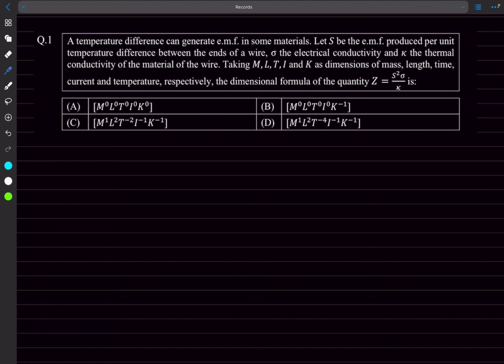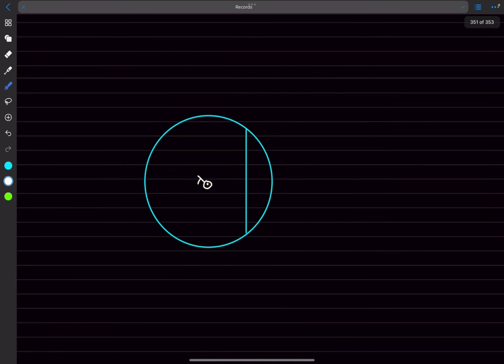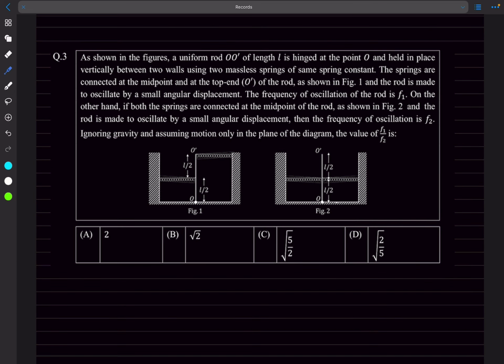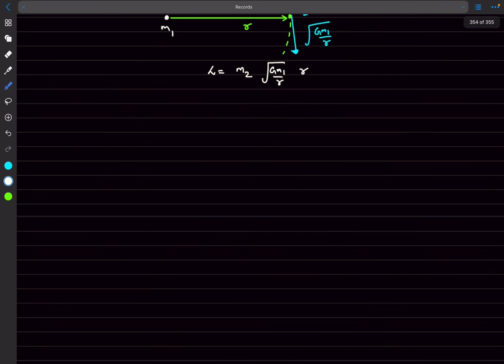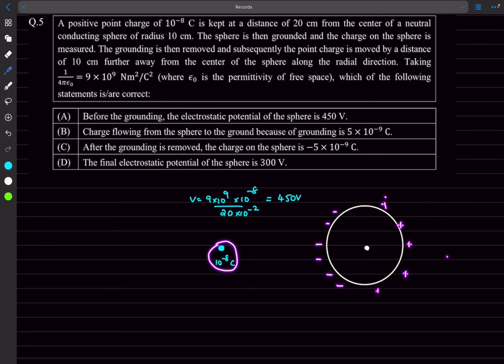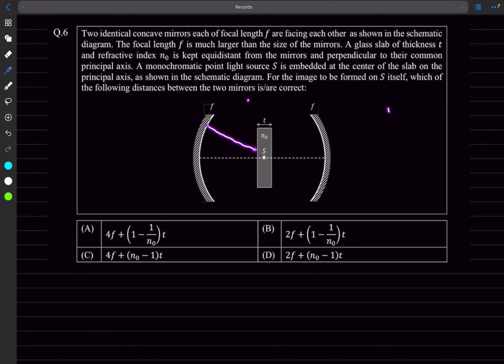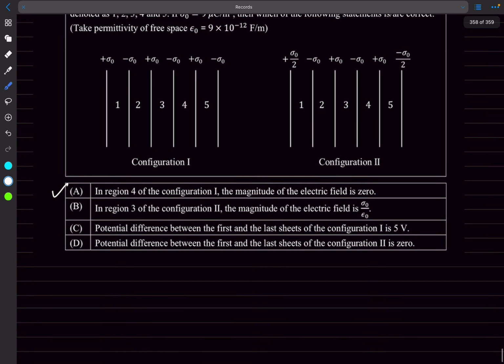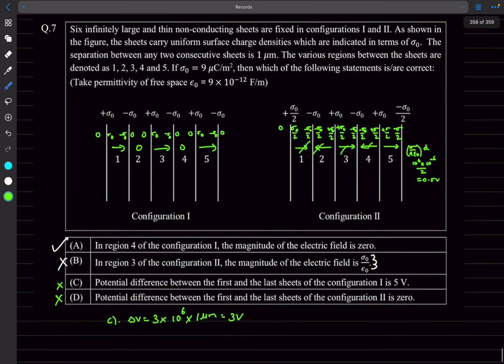Problems From JEE Adv 2025 | Paper 2